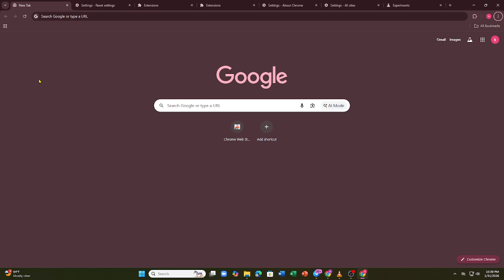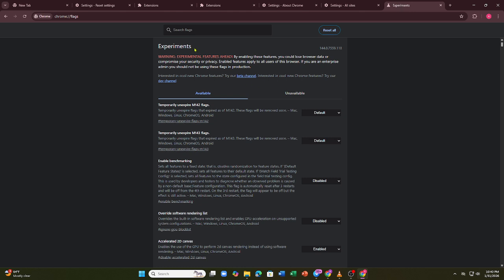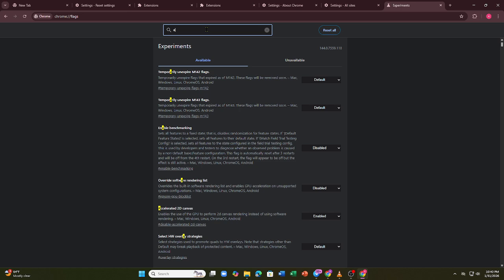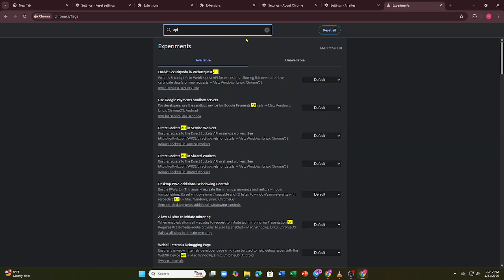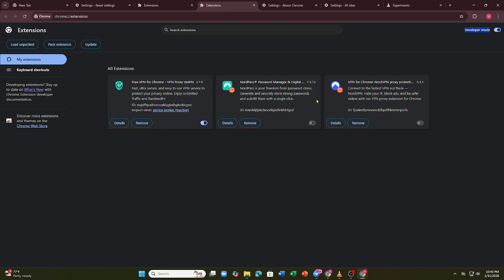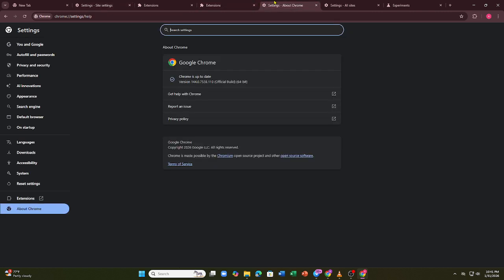How To Configure Google Chrome Trust Tokens API Full Guide 2026 Step By Step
Learn how to configure Google Chrome Trust Tokens API with this complete 2026 step-by-step guide. This tutorial covers enabling the Trust Tokens API via Chrome flags, integrating it with web applications, managing token issuance and redemption, testing anti-fraud features, and monitoring API behavior. Perfect for web developers, security engineers, and tech enthusiasts who want to improve privacy and prevent fraud using Chrome’s Trust Tokens API. Follow this guide to implement and configure Trust Tokens API effectively.